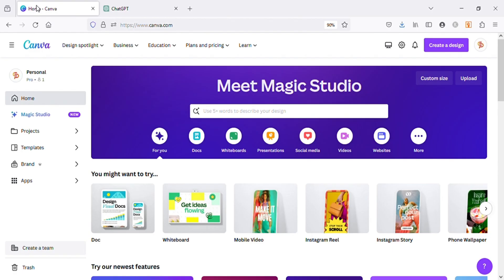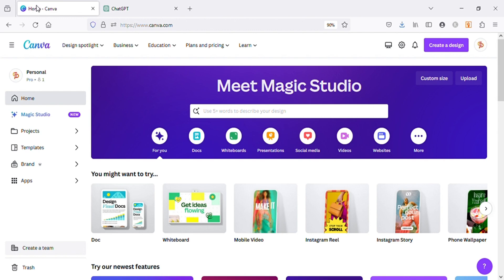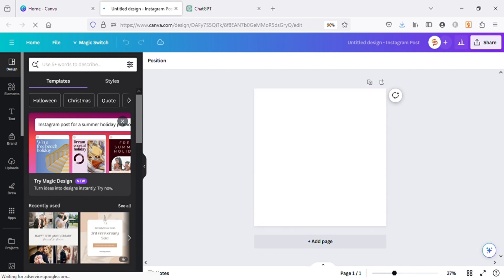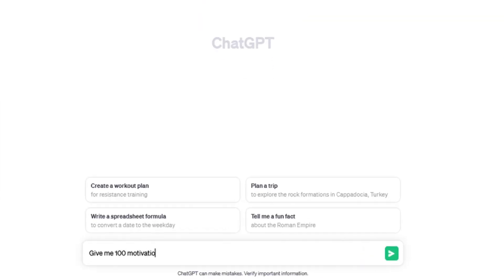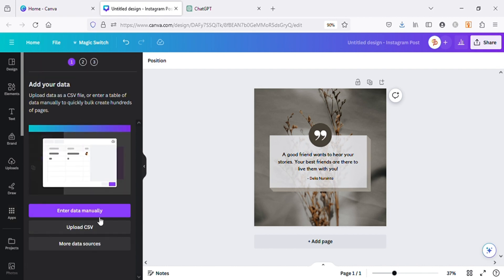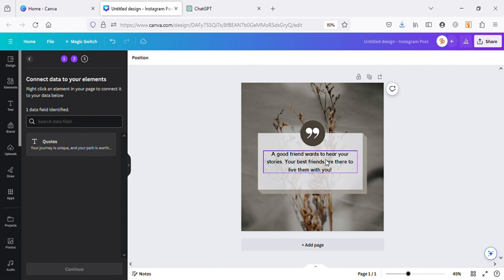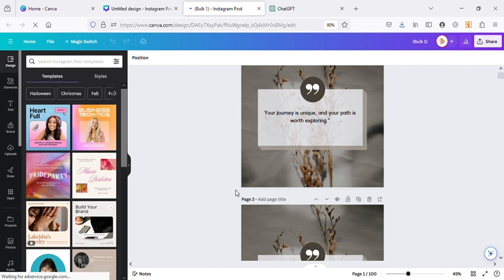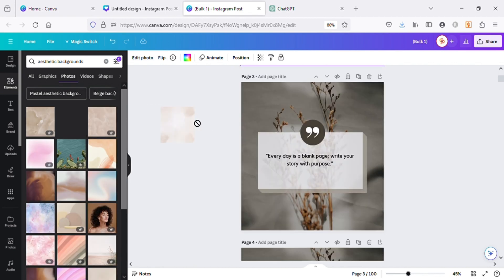Create 100 Instagram Posts with ChatGPT & Canva AI in 2 minutes | Canva Bulk Create Tips & Tricks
how to make the most of Canva and ChatGPT's collaborative capabilities to enhance your design process. Save time, generate multiple designs quickly, and let your creativity flourish.

☕ Your support keeps the creativity flowing, and I can't thank you enough for being awesome!